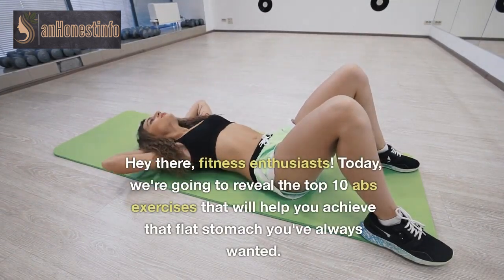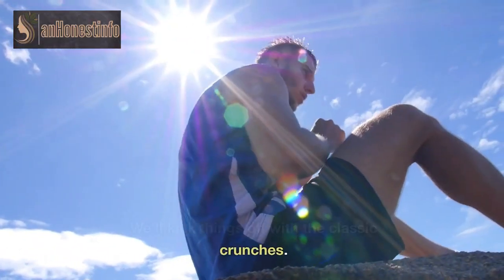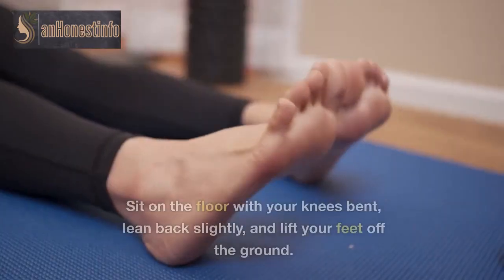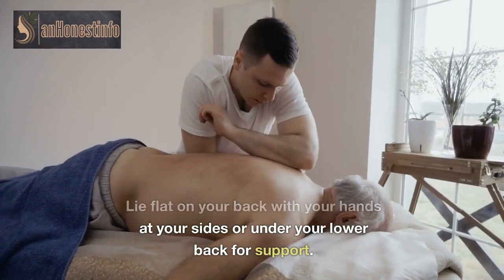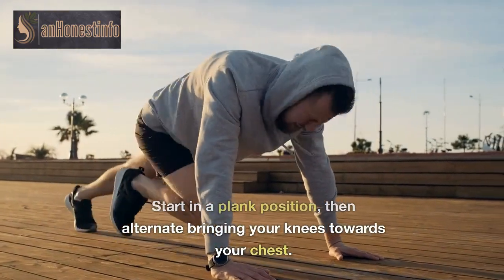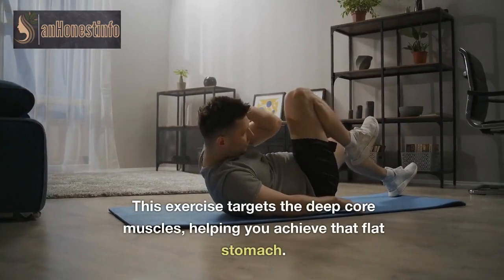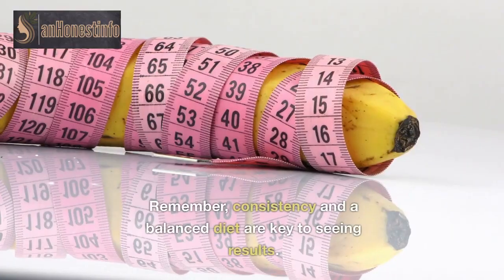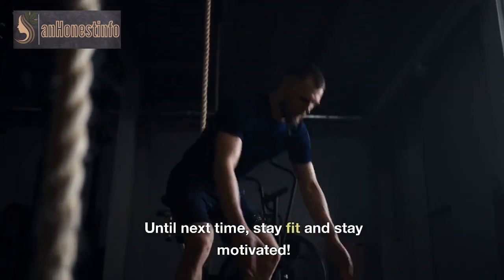Top 10 Abs Exercises for a Flat Stomach | Get Shredded Now!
Get Free Workout Plan🍽️ 🔰

Short article about

In this video, we'll dive into the Top 10 Abs Exercises for a Flat Stomach, designed to help you achieve your fitness goals and sculpt a strong core. Whether you're a fitness enthusiast or just starting your fitness journey, these exercises are suitable for everyone.

In this workout guide, we'll go through each exercise step-by-step, ensuring proper form and maximum effectiveness. Strengthen your core, tone your abdominal muscles, and say goodbye to stubborn belly fat with these top-notch exercises.

💪 Remember, consistency is key, so make sure to incorporate these exercises into your routine regularly for the best results. Your dream of having a flat stomach is within reach!

Let's embark on this journey together and transform our bodies!